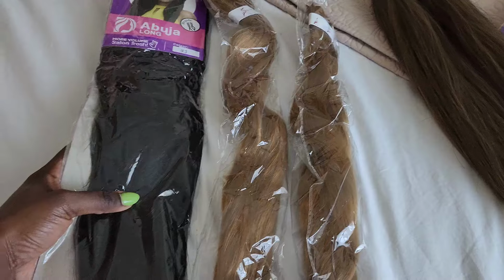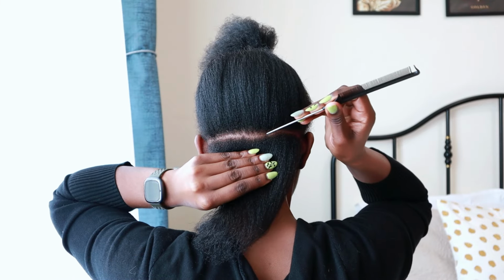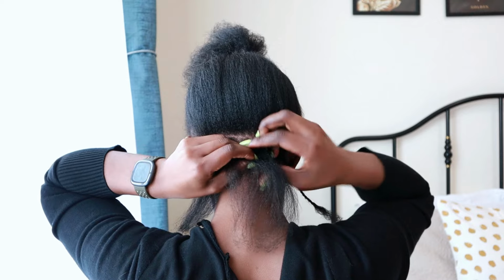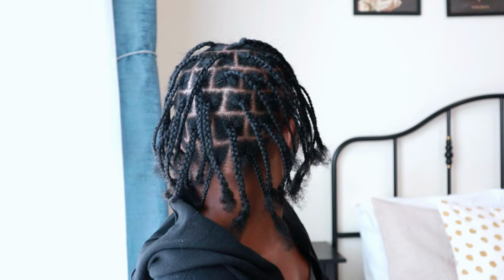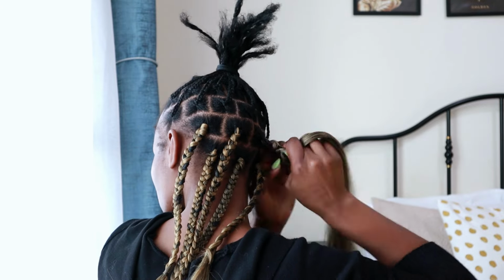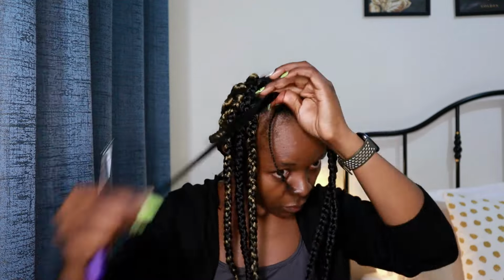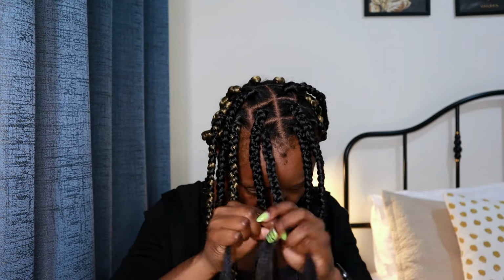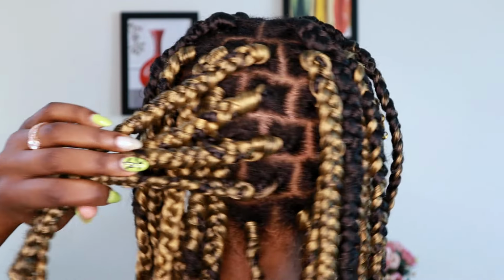DIY BRAIDED BOB| EASY GRIP JUMBO BOX BRAIDS CROCHET HACK| EASIEST WAY TO BRAID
Vlogging Cameras:
Canon EOS M50 Mark II Mirrorless Camera, Black + EF-M 15-45mm IS STM Lens
Samsung Galaxy S22 Ultra Setting: UHD 30FPS
Editing Software: Capcut PC